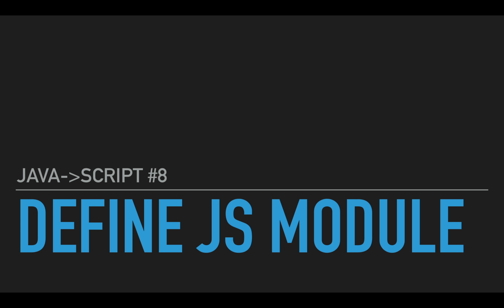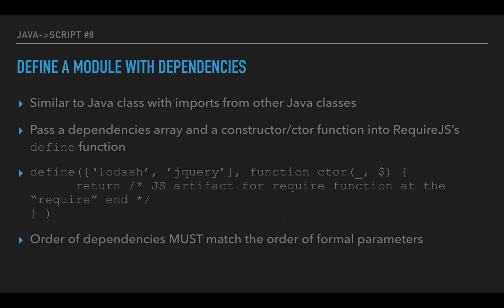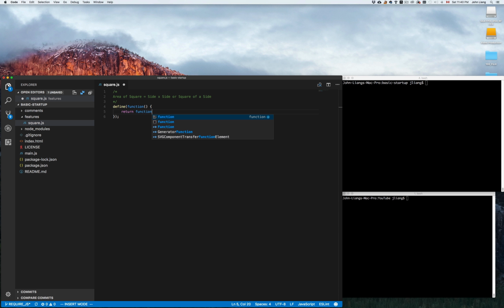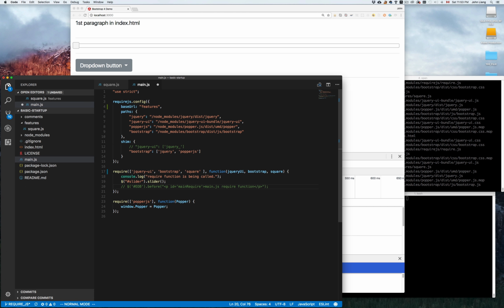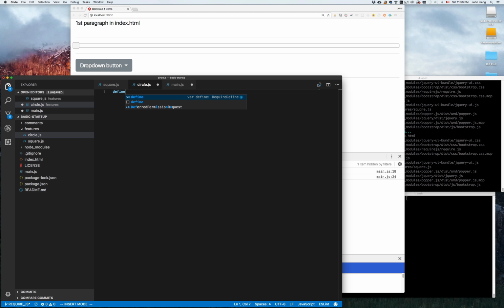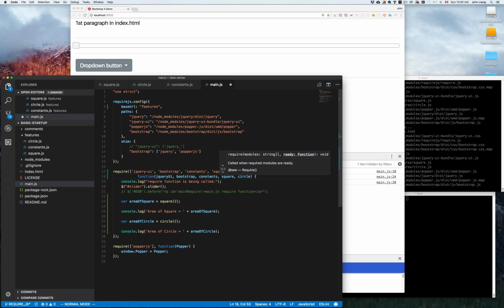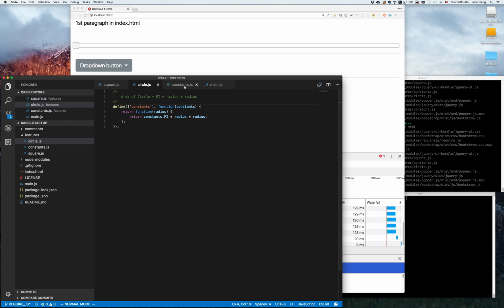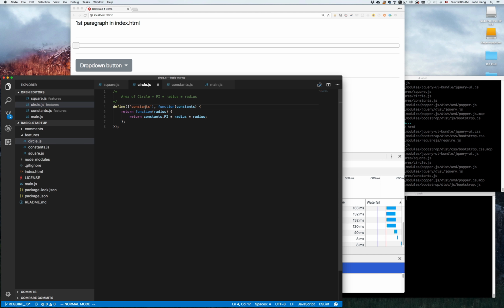Java to JavaScript #8: Define JavaScript Module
This tutorial talks about how to develop a RequireJS, AMD, UMD module.

How to use define function in RequireJS?

3 different ways to use define function.